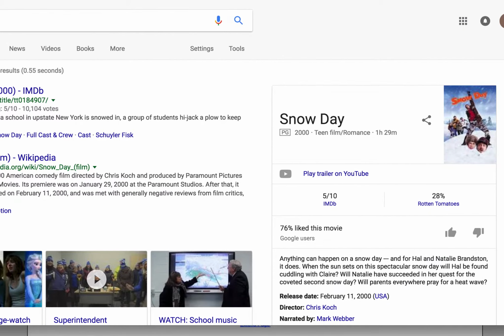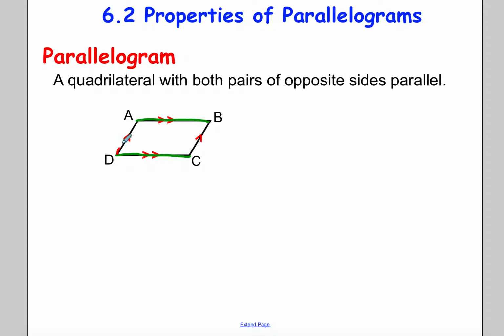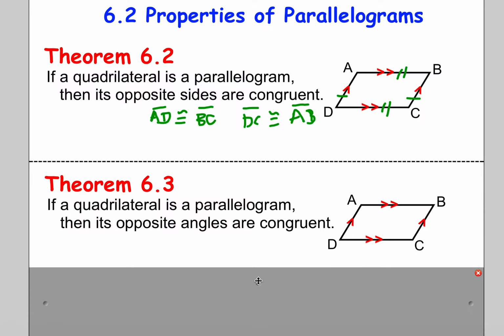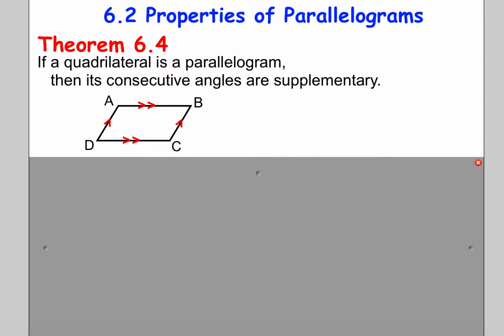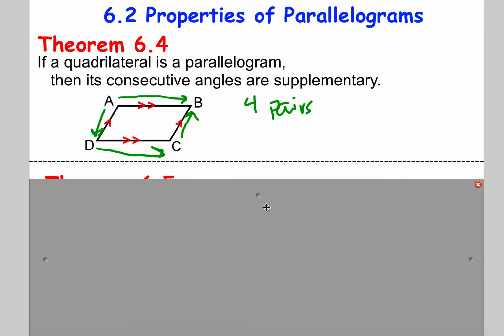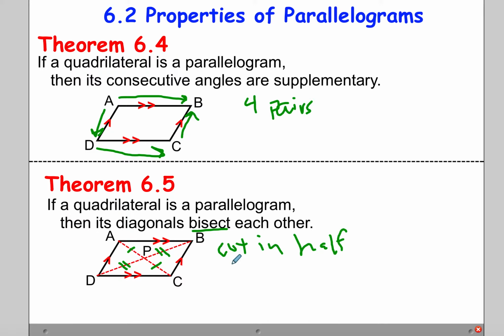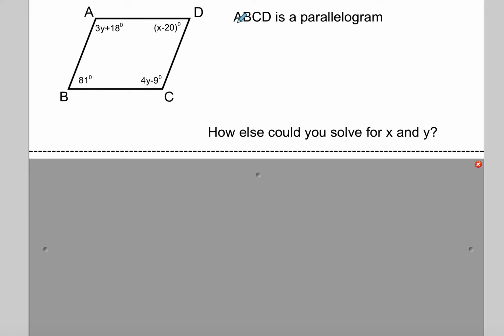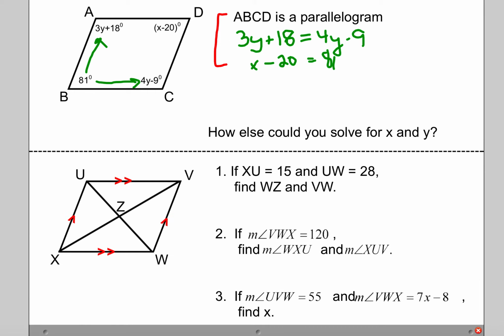6.2 - Properties of Parallelograms